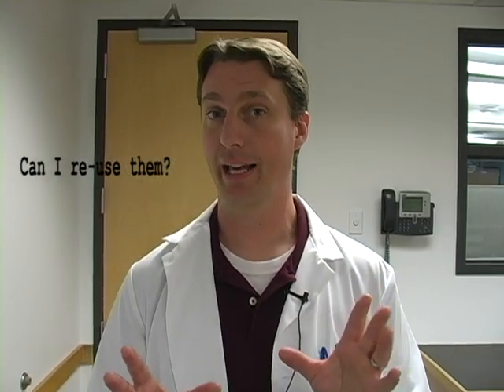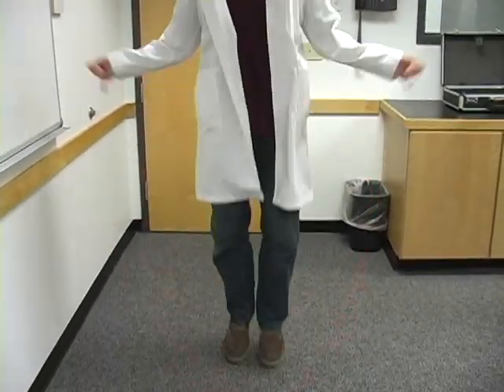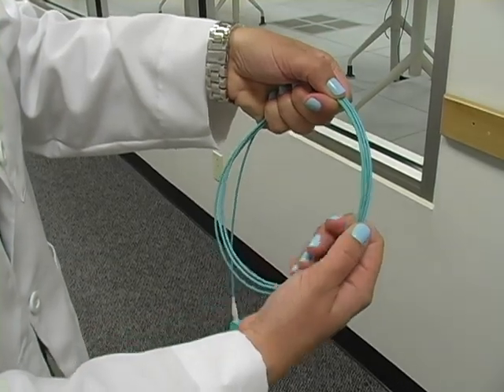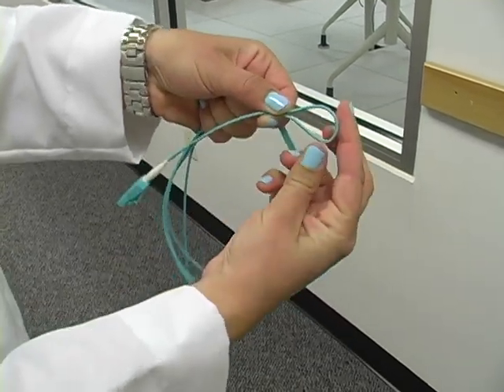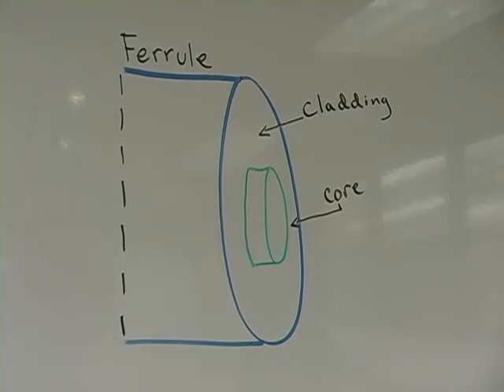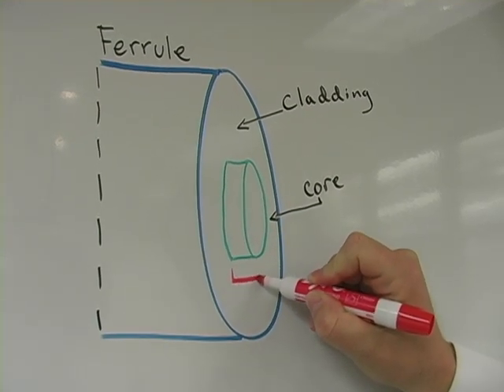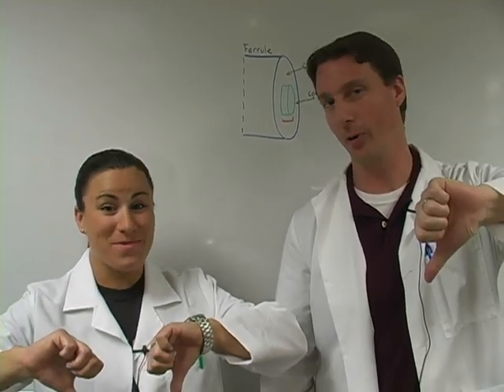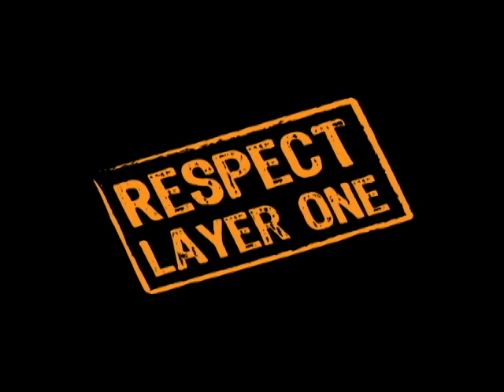Re-using Fiber Assemblies? Questions, Answers, Tips, and Best Practices (Ep. 39)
In this short video, Josh and Brittany discuss options for re-using fiber assemblies. This can be done, but certain aspects need to be looked at including; end face contamination, fiber breakage, manufacturing quality. Potential pitfalls are many when re-deploying fiber cabling and it may not be worth it.